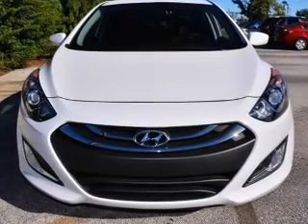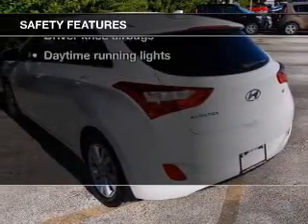2013 Hyundai Elantra GT - ORLANDO FL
Year: 2013
Make: Hyundai
Model: Elantra GT
Trim:
Engine: 1.8 liter inline 4 cylinder 16 valve
Transmission: Automatic
Color: Monaco White
Mileage: 0
Address:
4110 WEST COLONIAL DRIVE